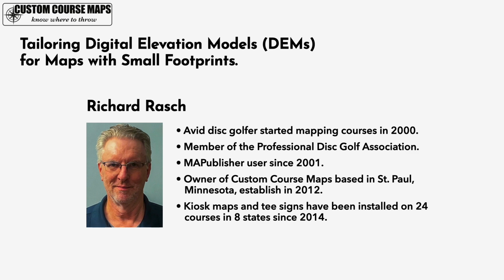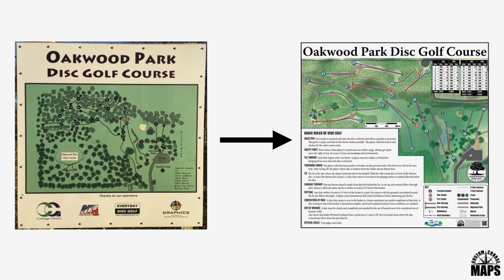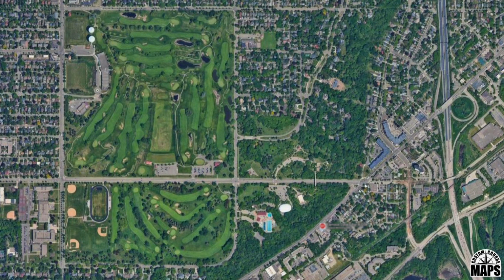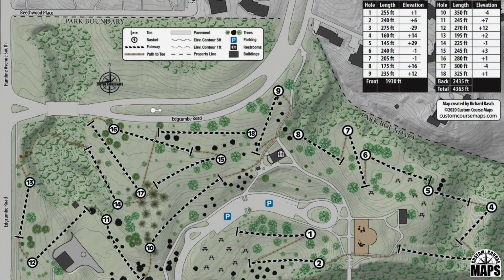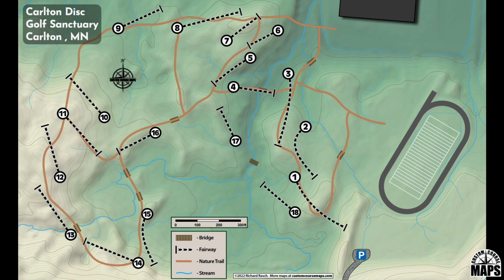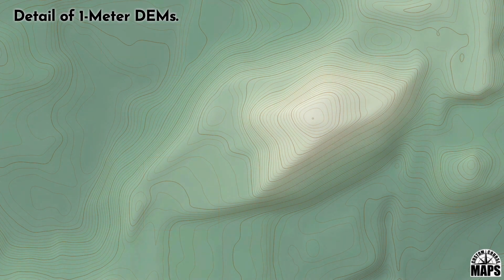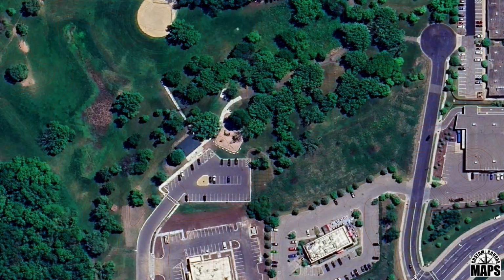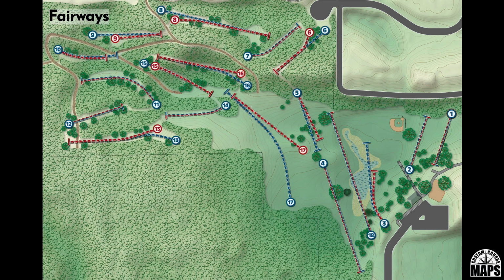Tailoring Elevation Data for Maps with Small Footprints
Richard Rasch lives in Saint Paul, Minnesota and has been mapping disc golf courses for almost 25 years. He got his start working with GIS data in 2001 after discovering MAPublisher Lite would allow the import of TIGER/Line Shapefiles into Adobe Illustrator. A former high school choir director and computer graphics teacher he earned a certificate in GIS and is always fascinated by the way art and science intersect. He formed Custom Course Maps to create and publish highly detailed maps and signage for outdoor recreational activities with an emphasis on mapping terrain and elevation.

Lidar elevation data is revolutionizing many aspects of map making. Processing it for large scale/small footprint maps to take advantage of its high level of detail is important. I will show how I use it to create disc golf course maps and tee signs. These maps are not always oriented with north up so adding base layers like hillshade involves a few extra steps. My workflow involves QGIS and MAPublisher to create layers to achieve the right view for multiple small maps.

The Avenza User Conference is an opportunity to discover exciting new developments with Avenza's GIS and cartographic solutions and to connect with peers and Avenza team members. Avenza users and staffers from around the globe meet virtually each May to learn what's new with Avenza Maps, MAPublisher, Geographic Imager, and the Avenza Map Store, and see how they are being used to map our world.